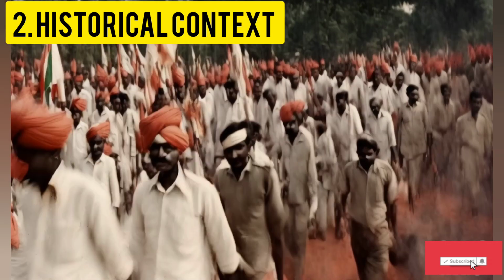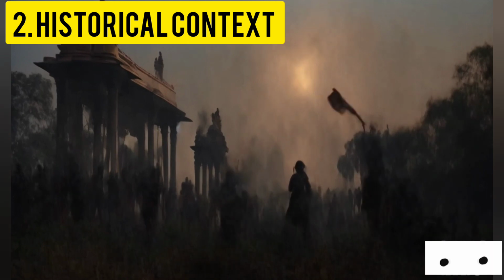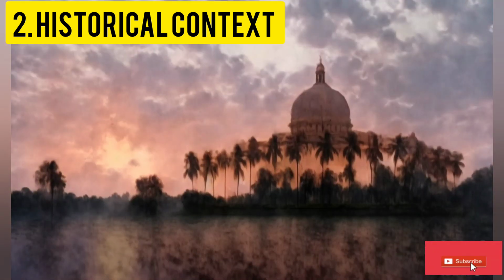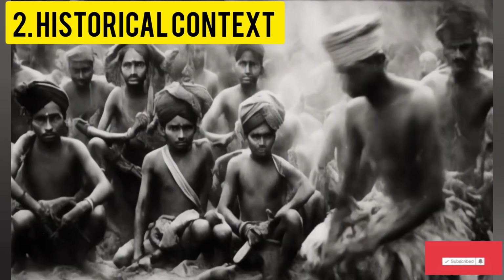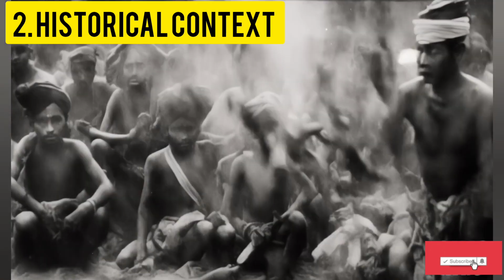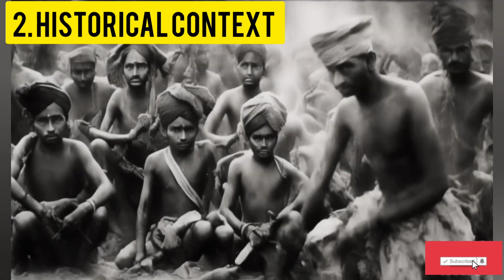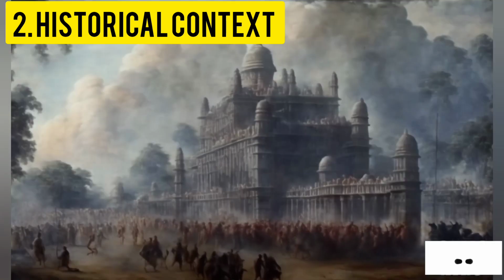The Rowlatt Act...